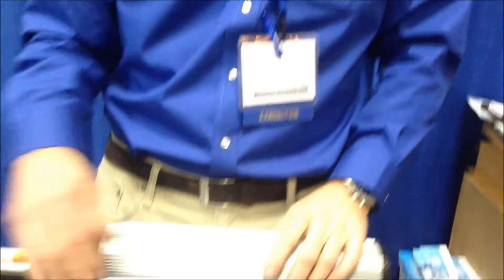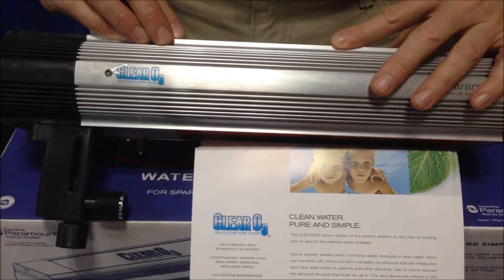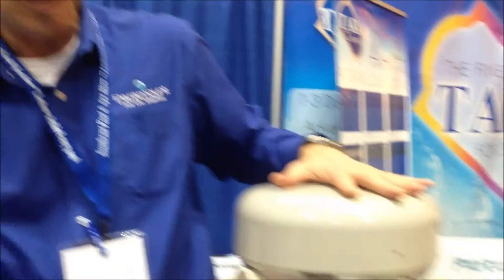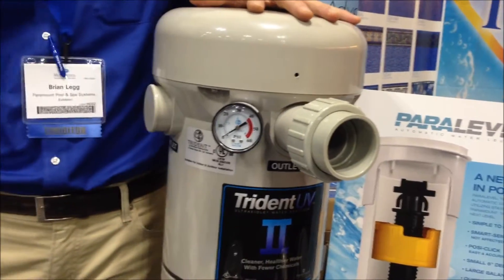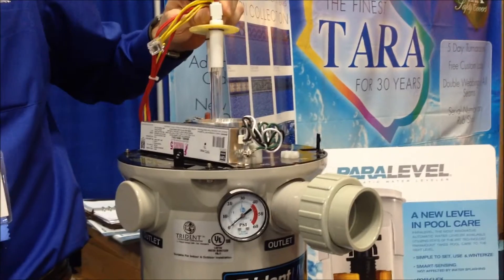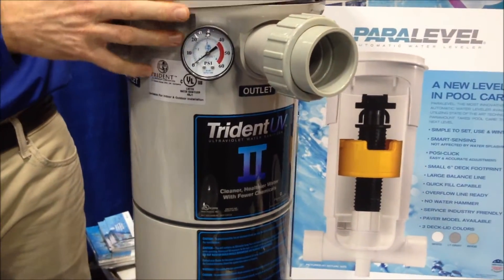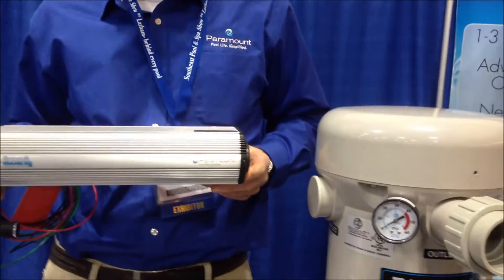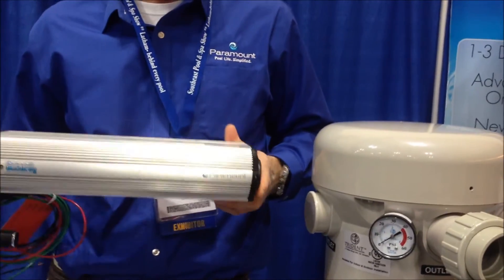Ask the Pool Guy: Paramount Ozone and UV Sanitation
Brian from Paramount explains a "radical" option for keeping your pool water safe.

Paramount System

Brian from Paramount tells us about Ozone and UV Sanitation.